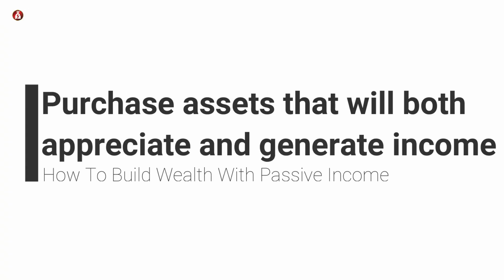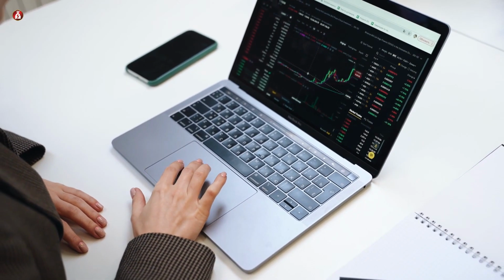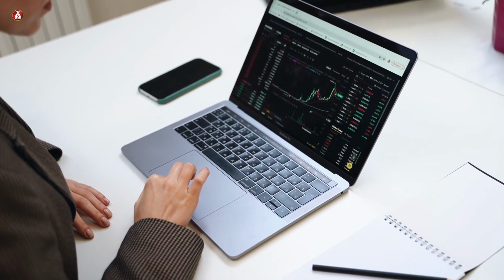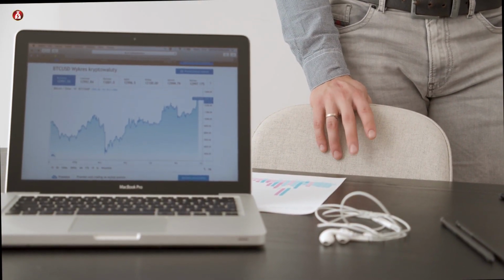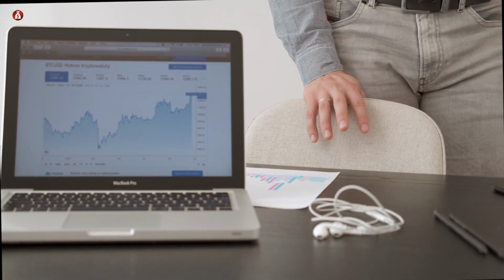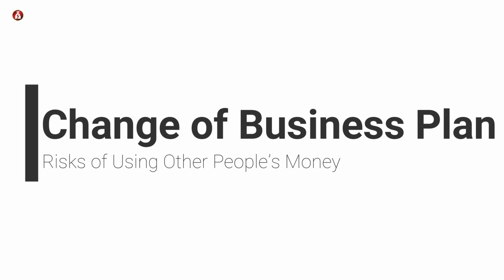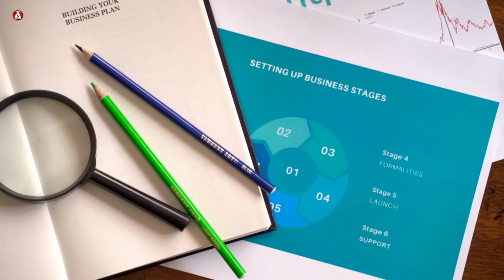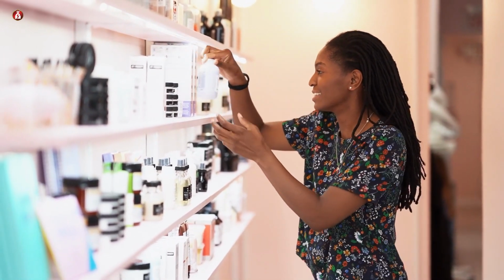How To Build Wealth With Passive Income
In this video, we will show you How To Build Wealth With Passive Income.